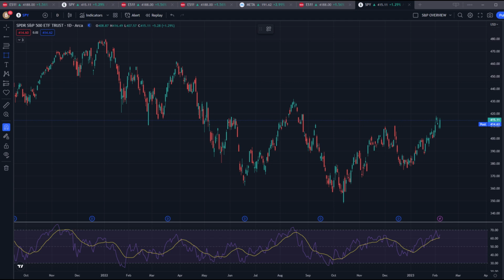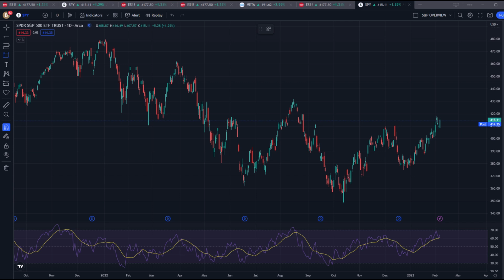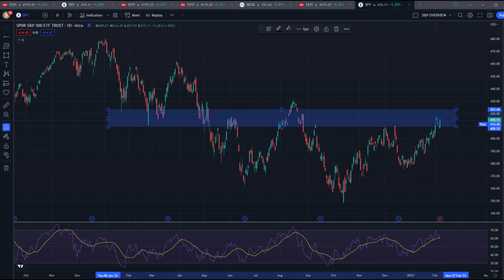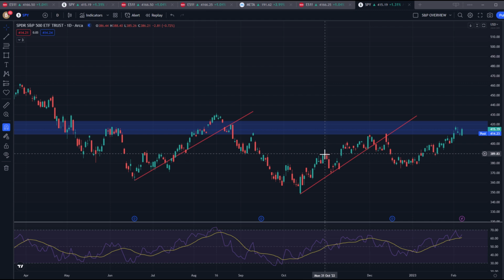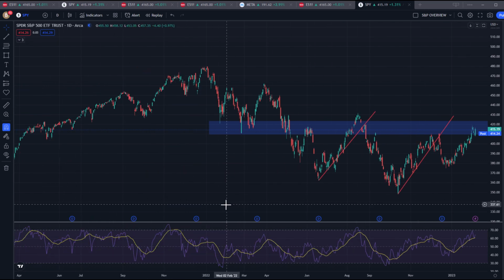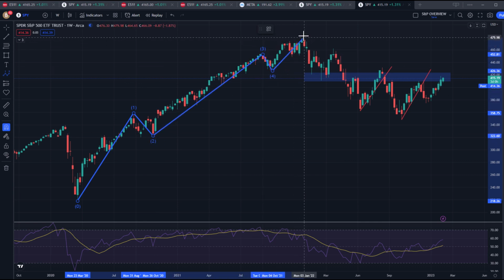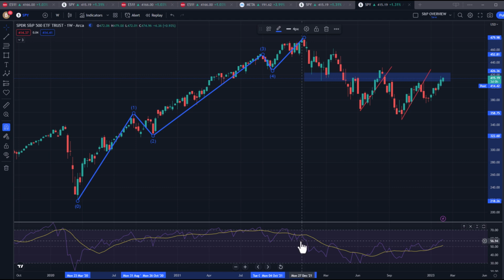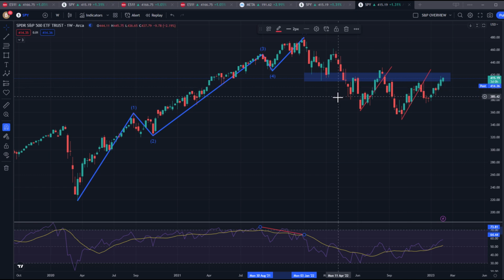HOW TO USE THE RSI INDICATOR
We take a deep dive into how to properly use the RSI indicator in your trading.